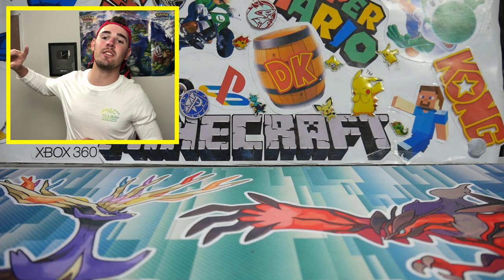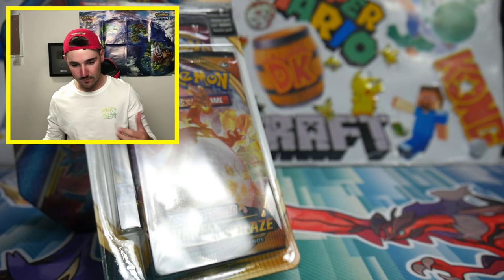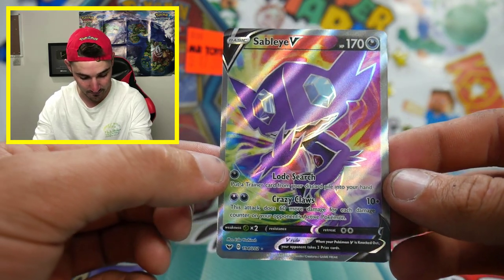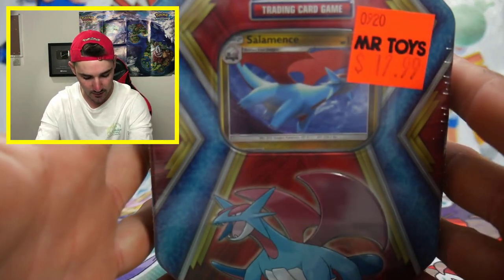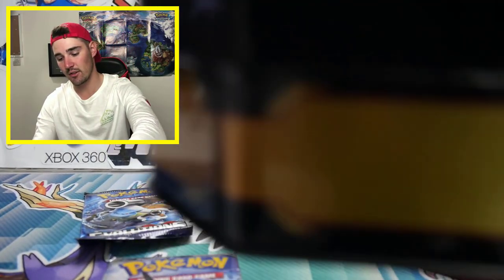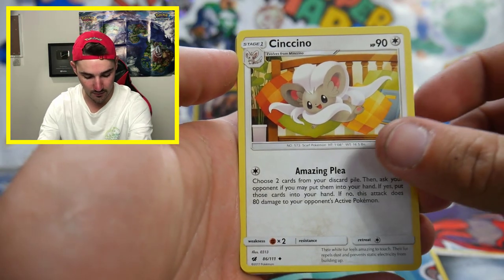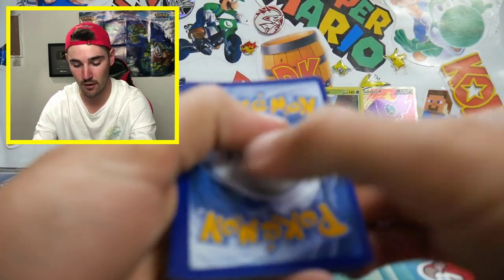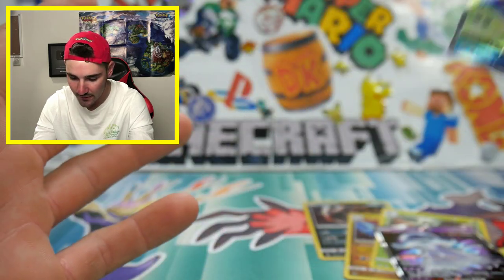INSANE PULL RATE!!! Opening 2x Extremely CHEAP Pokemon Card Products!